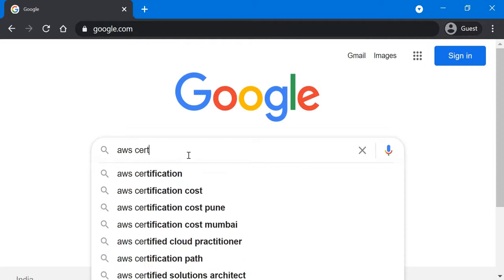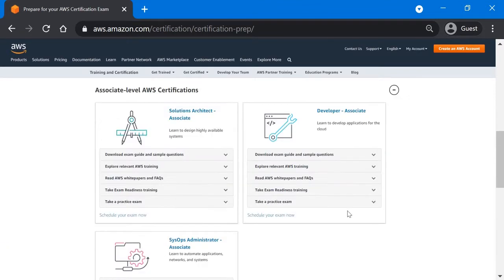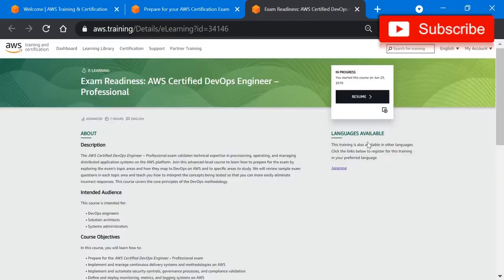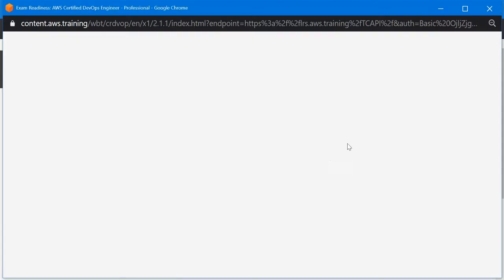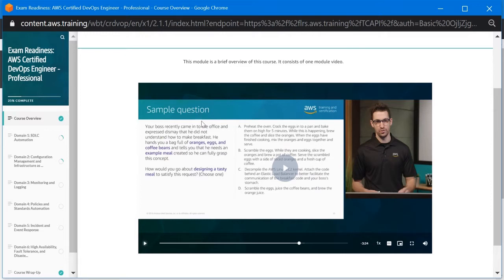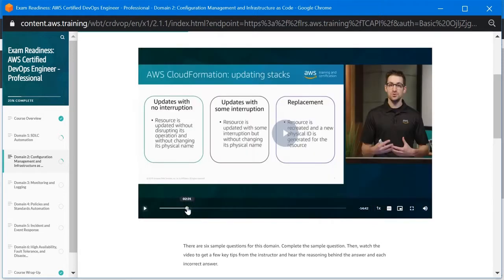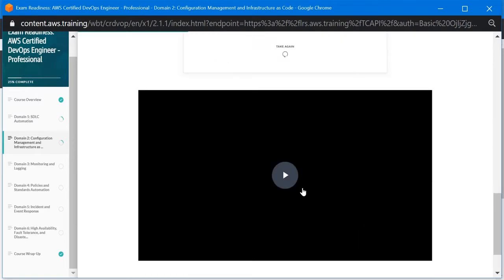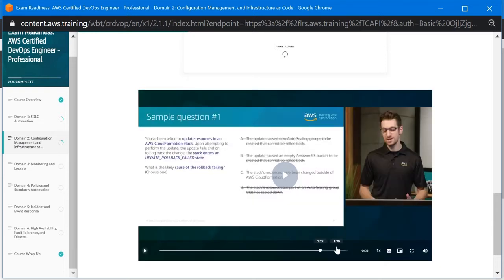Exam preparation tips by AWS | Answer selection strategies | AWS Exam Readiness | AWS Syllabus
Get to know AWS Exam answer selection strategies, Syllabus and Topic weightage and all those Certification preparation tips by AWS Official: (Click on timestamps to jump to individual sections)
- 00:00​ Introduction
- 00:52​ Where to find Exam preparation tips by AWS?
- 03:31​ Intro to Exam Readiness course by AWS
- 03:40 Exam Syllabus sections
- 04:36 Answer selection strategy explained in layman(Simple) language
- 06:43 Actual Answer selection strategy
- 05:50 Important topics revision

It is very difficult to crack competitive exams and certifications exam without actual planning and exam strategies. For AWS Certification exams, you can easily get detailed information of how to select correct answers, what can be your answer selection strategy in exam, how can you avoid wrong answers and not fail in AWS exams using the AWS Exam Readiness or free AWS digital training. You just need to login to AWS Training and Certification account and start watching AWS Exam Readiness videos. They also cover AWS Exam Syllabus, Topic weightage, how to solve sample questions and so on. All important topics for you exam also get revised using this course. Isn't that a great benefit?

How to get EXTRA 30 MINUTES in AWS EXAM ? | ESL + 30 Minutes | AWS Exam Accommodation | SkillFillip

10 Reasons why people FAIL in AWS Exam | How to not FAIL in AWS Exam | AWS Certification Preparation

Which AWS Certification is right for me? | Exam Difficulty levels, Learning paths & Myths explained [ AWS CERTIFICATION PATH / LEARNING PATH ] -

Happy Watching Curious Minds!

All information in the video is provided in good faith, however we make no representation or warranty of any kind, express or implied, regarding the accuracy, adequacy, validity, reliability, availability or completeness of information in this video.
It is strongly recommended that viewers perform their own independent research or study around the content discussed in this video beforehand and video creators shall not be held liable/responsible for any losses and damages in connection with the use of information, websites, products mentioned in the video.